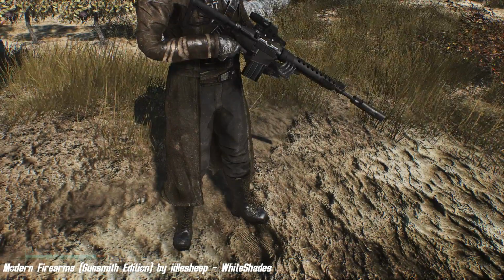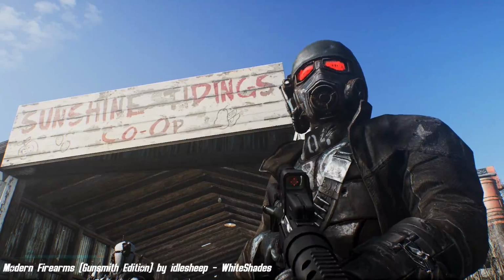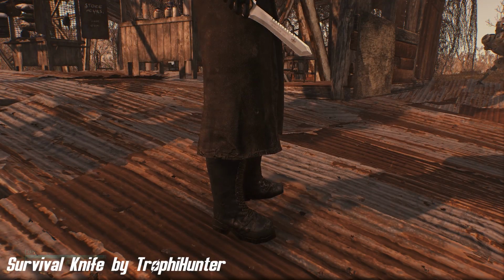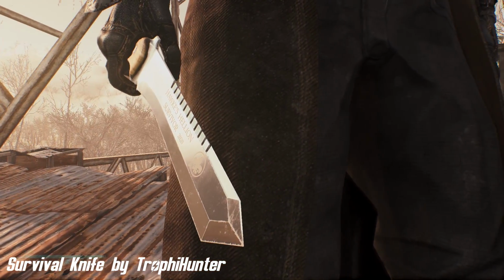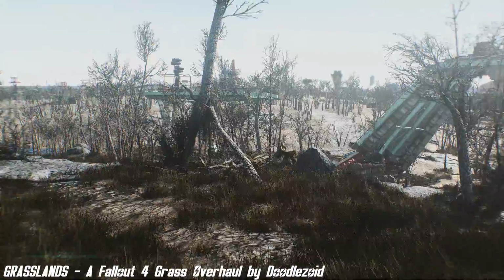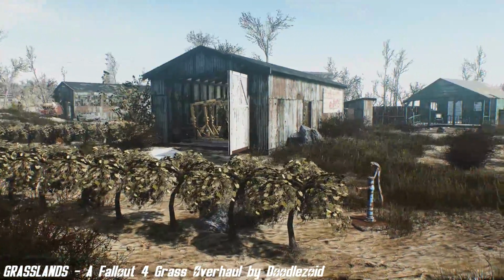Fallout 4 Modz: 22 Modern Firearms (Gunsmith Edition) & FO4 Grass Overhaul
Survival Knife by TrophiHunter

i7-4790K
GIGABYTE GA-Z97X-Gaming 5
G.SKILL Ripjaws X Series 16GB
SAMSUNG 840 EVO 250gb boot drive
SanDisk Ultra II 2.5" 480GB SATA III
western digital blue 2 TB
EVGA 980ti hybrid
CORSAIR HX Series HX850